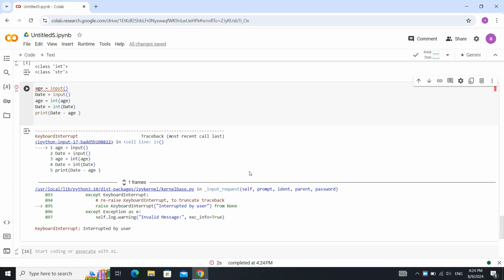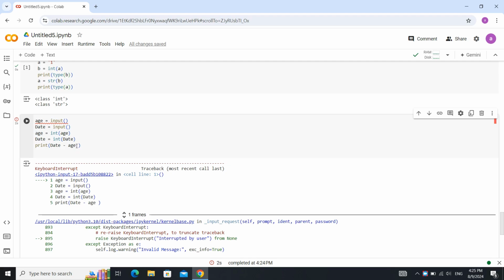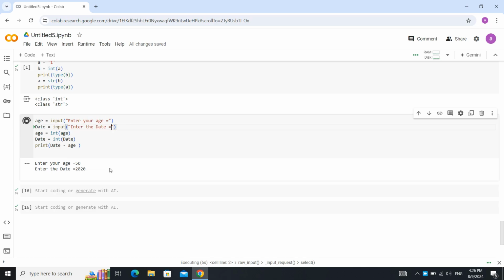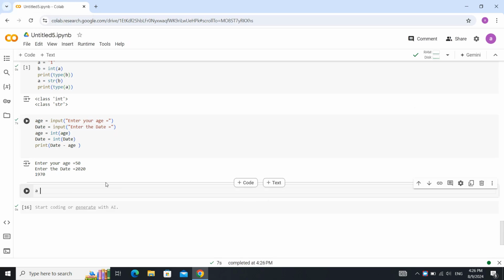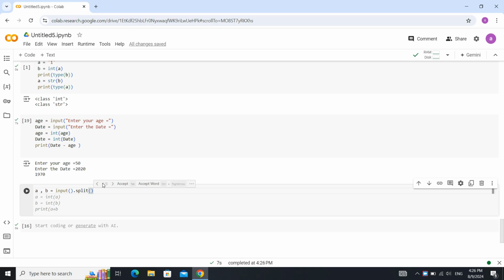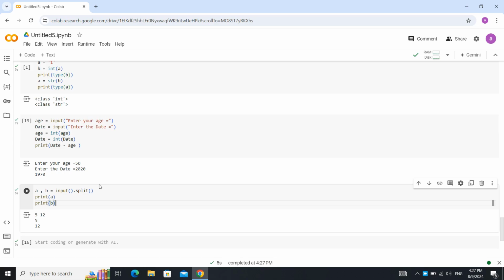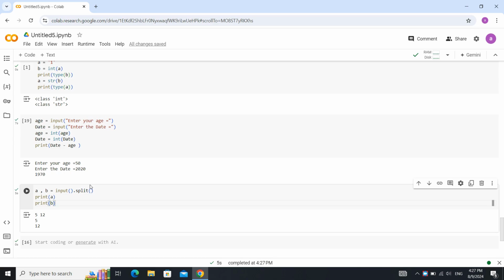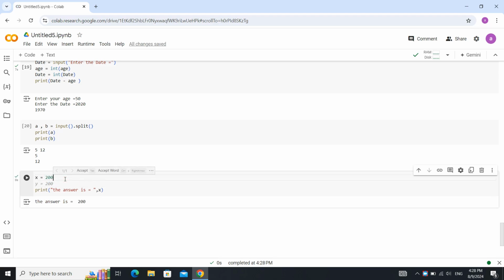11_ Master the input() Function: From Basics to Quadratic Equations! ( total time until now =57:12)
Dive deeper into Python's input() function!
In this video, we expand on our previous lesson and explore the versatility of input(). Learn how to make your code more user-friendly with specific prompts, understand the importance of data types (strings vs. integers), and master the art of handling multiple inputs with split(). Put your new knowledge to the test by building a quadratic equation solver!

Topics covered:

Enhancing user experience with input()
Converting input to integers
Using split() for multiple inputs
Building a quadratic equation solver
Challenge yourself and become a Python pro!